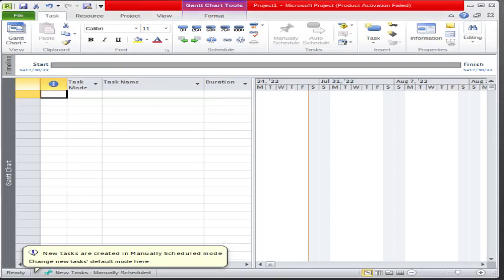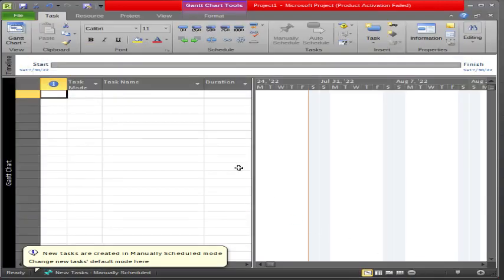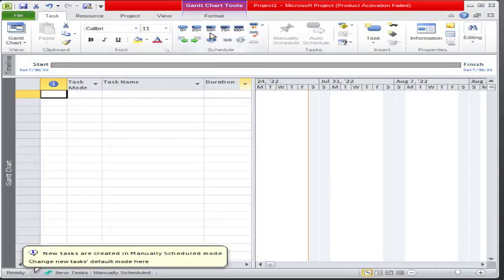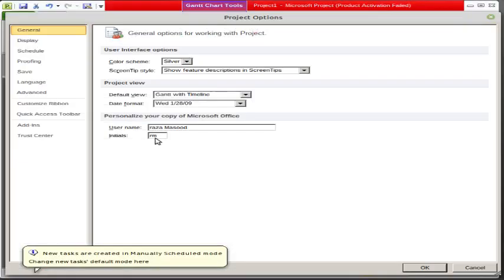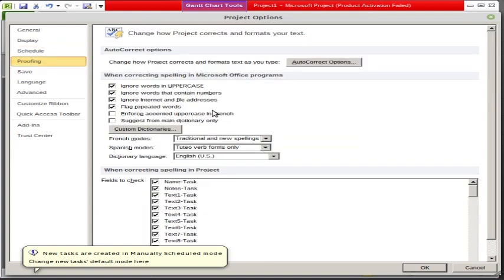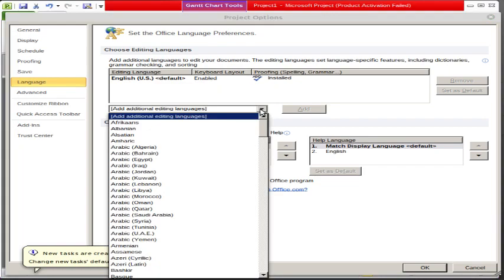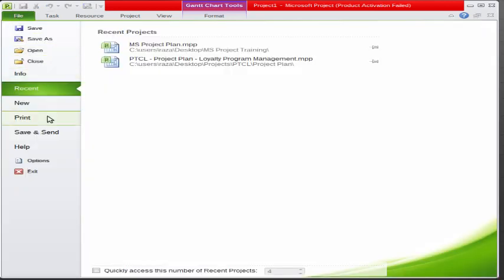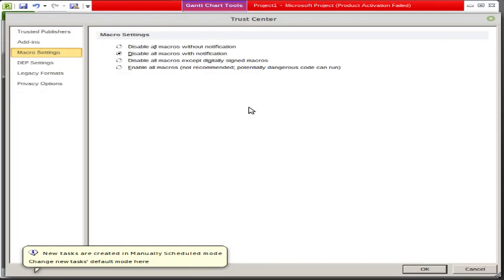MS Project Tutorial -- Project Options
This video describes project options in MS Project